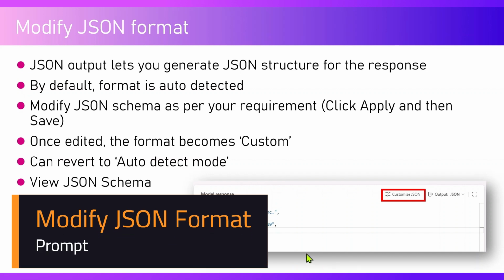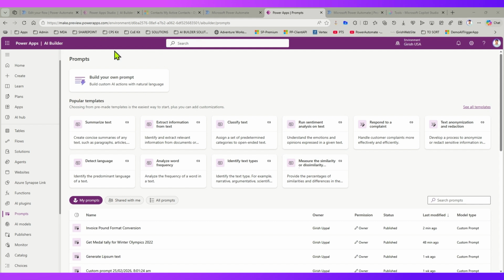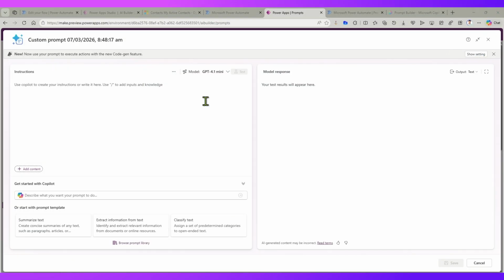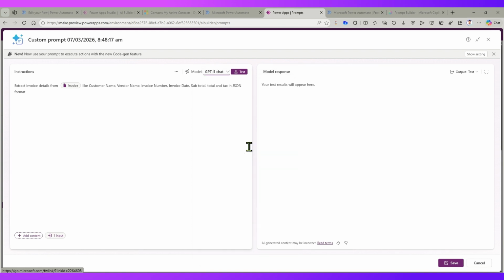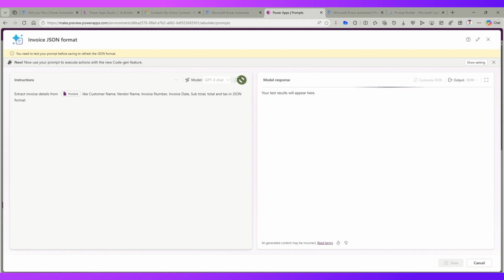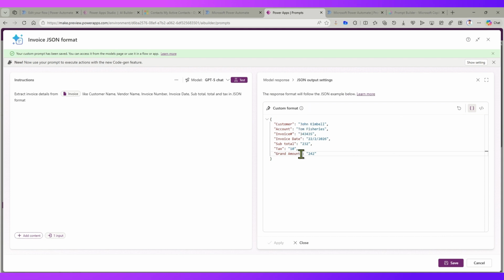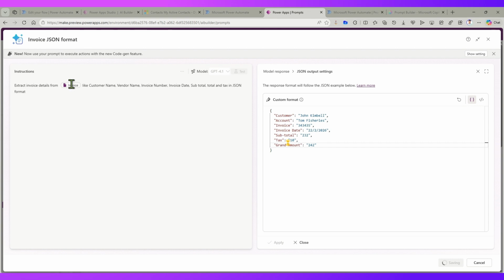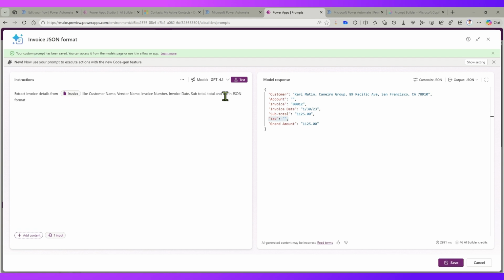Modify JSON Format in AI Builder Prompts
This video shows you how to modify JSON format while crafting a prompt in AI Builder.

Girish Uppal explains you the step to modify JSON format for a specific prompt output so that you can tailor the response based on your bespoke needs.